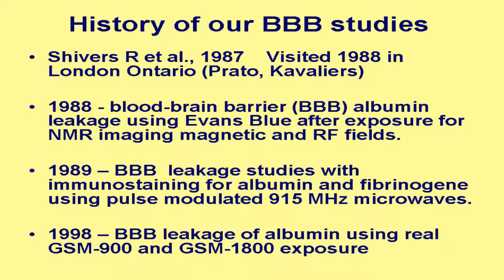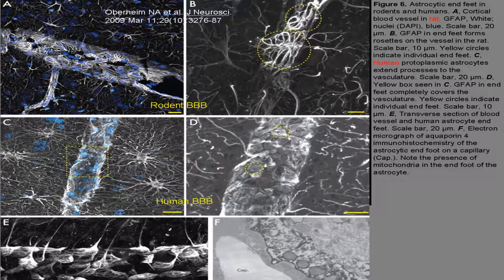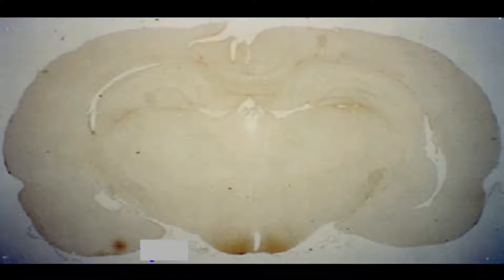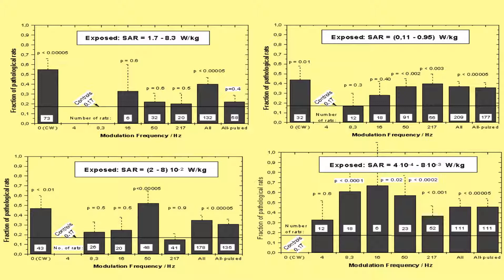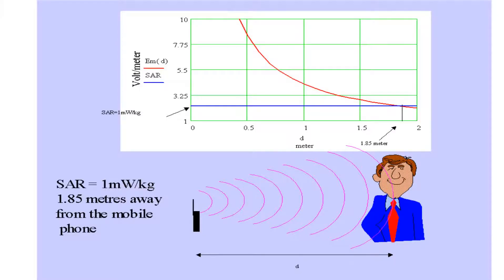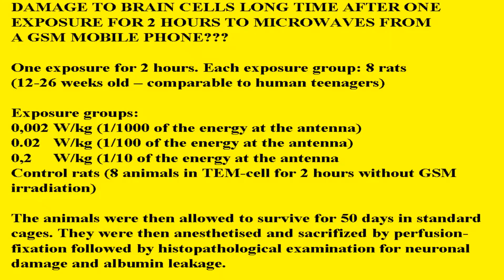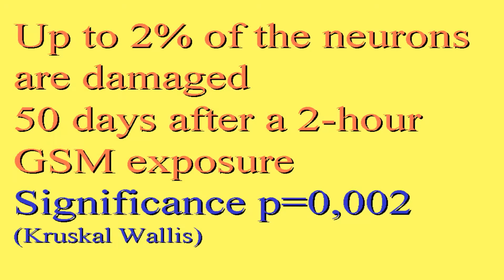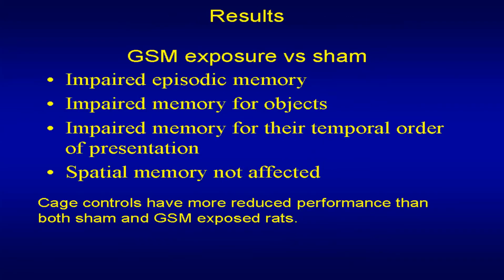Electromagnetic Fields and Leakage of the Blood Brain Barrier Dr Leif Salford